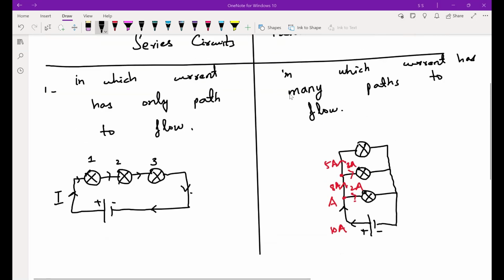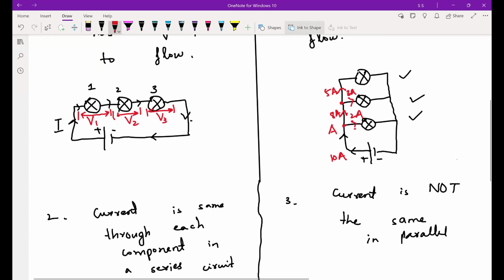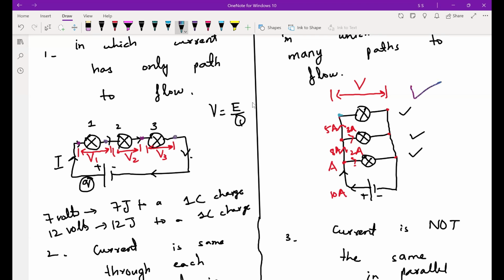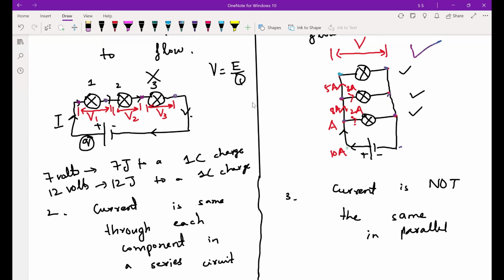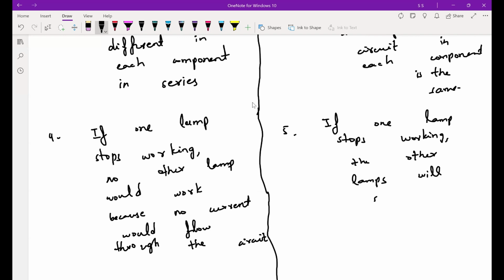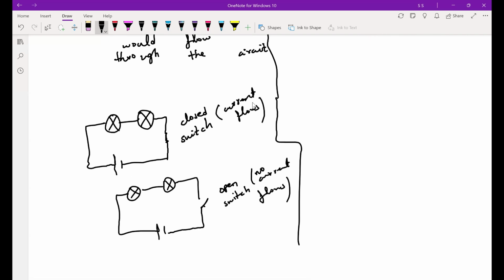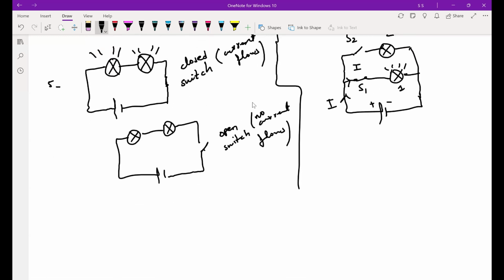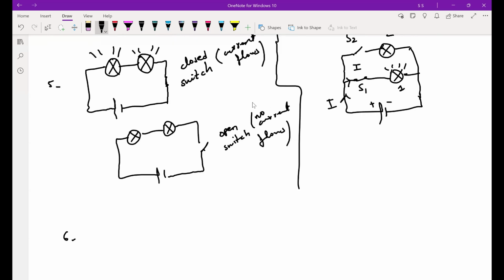Series and Parallel Circuits